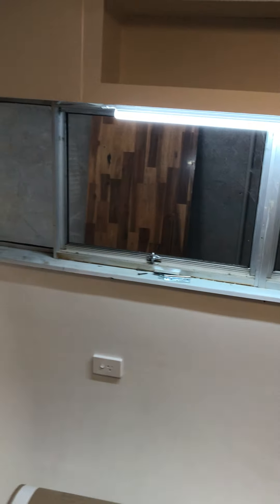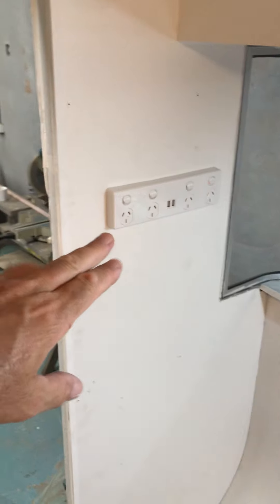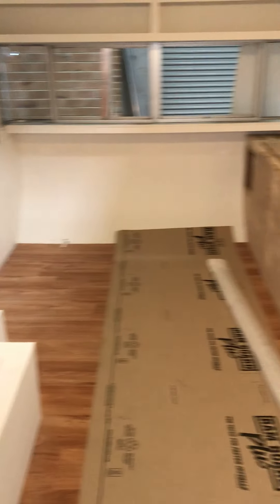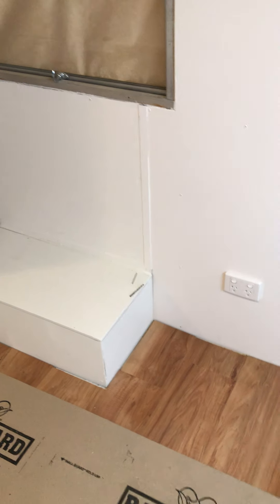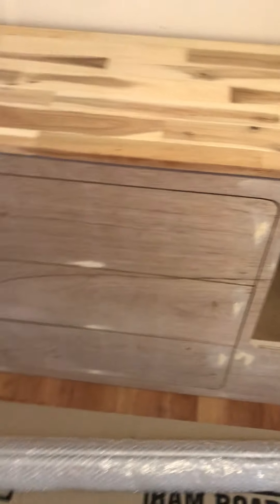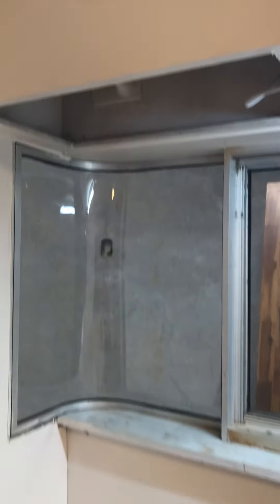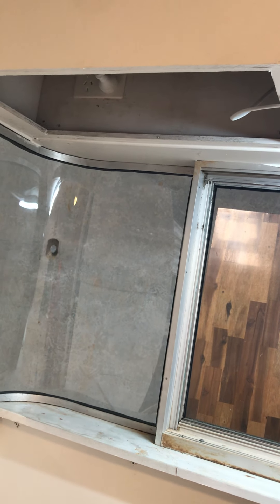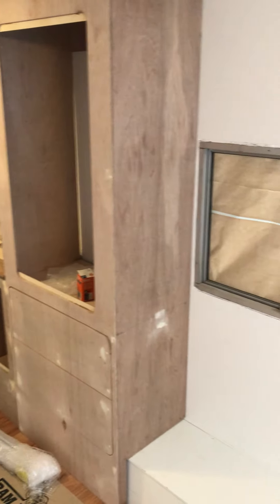Viscount renovation update, power in...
Quick update for Ainsley and Gloria now that power is installed...